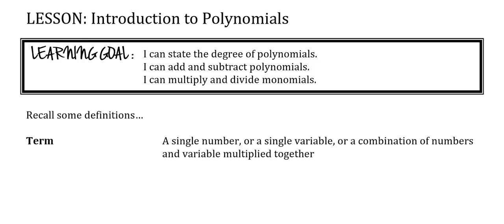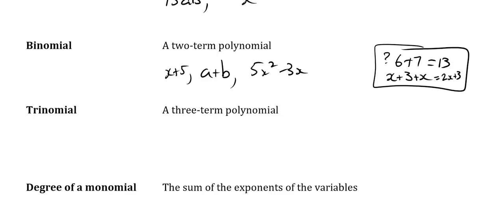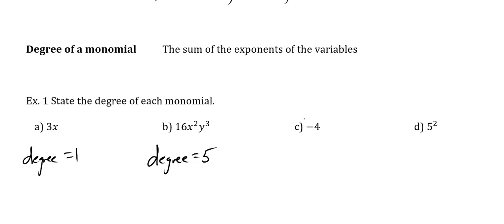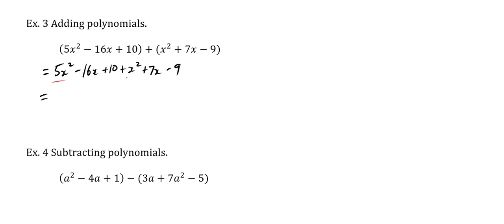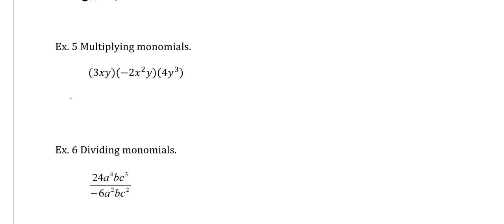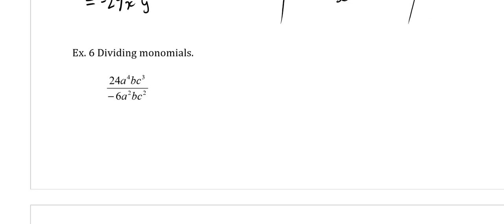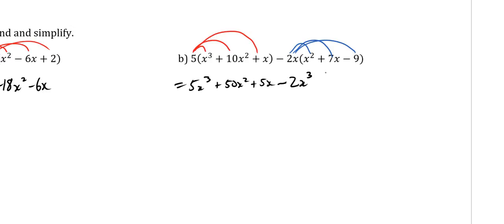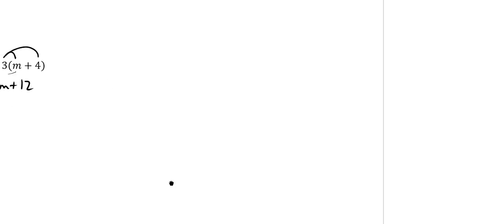01 LESSON Introduction